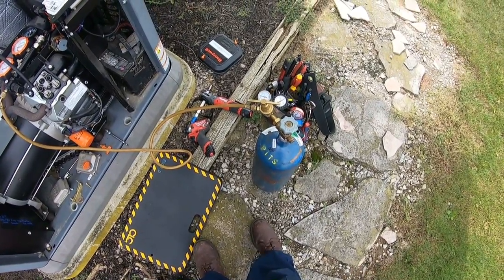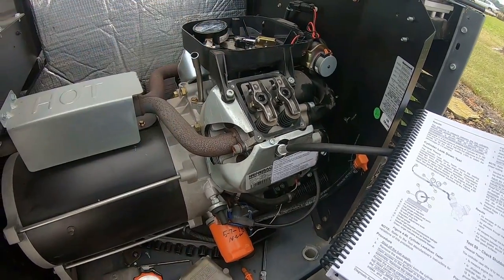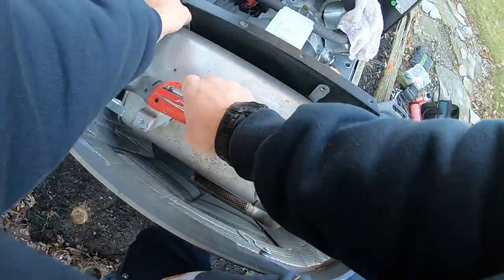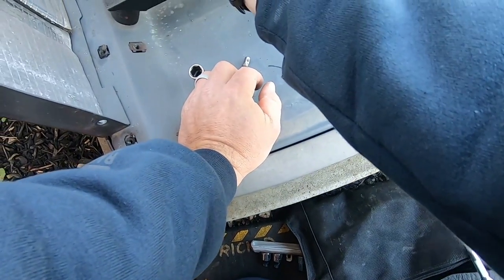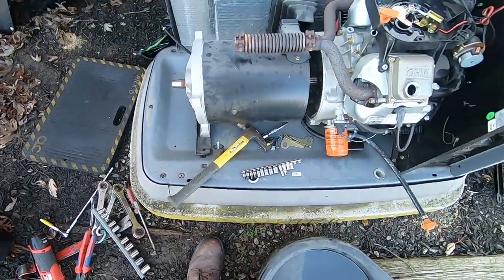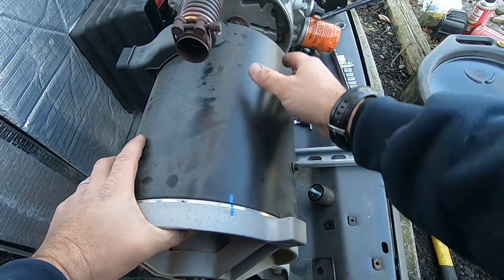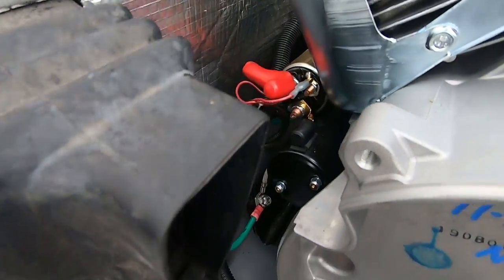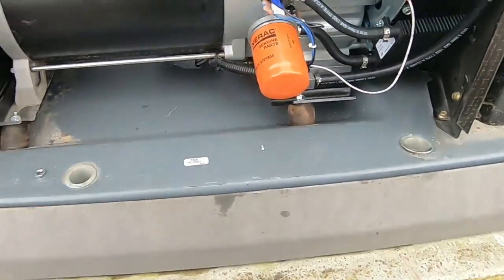Another Generac Generator Leaking Oil Engine Failure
Generac Honeywell Generator Engine Failure Full Diagnostic With Motor Replacement. Air filter had motor oil all over the airbox and the generator had low compression on one cylinder. Performed engine leak down test after adjusting the valves and found that the rings had failed. I return to replace the motor and do a full start-up of the new engine.